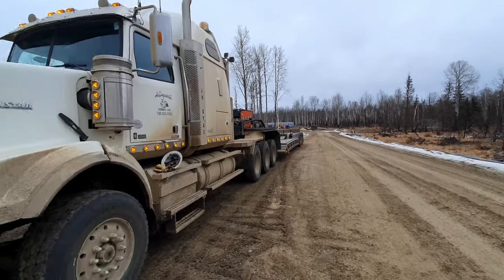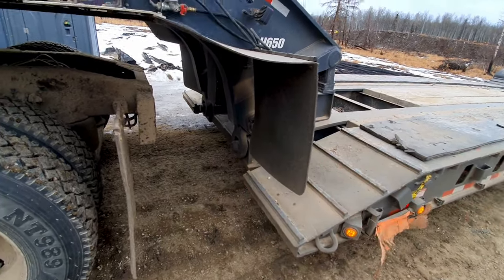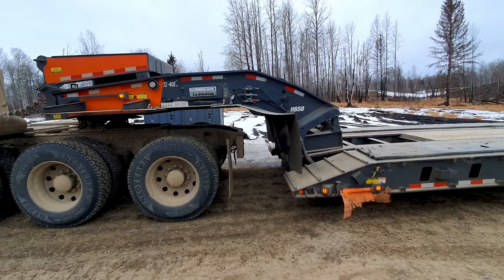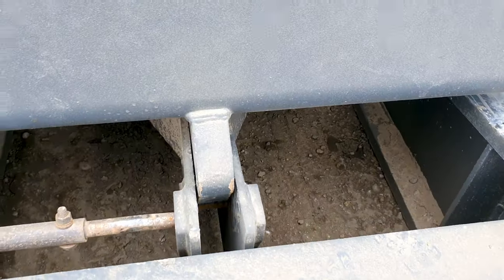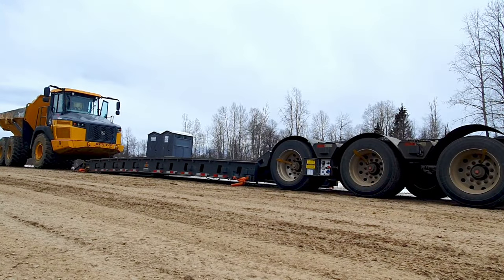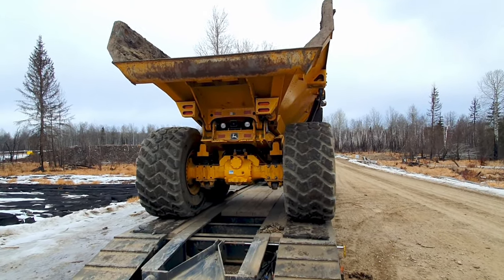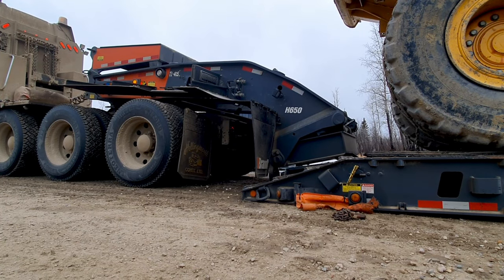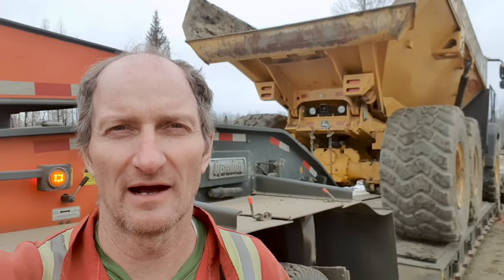Using Removable Goose Neck trailer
Using Removable Goose Neck trailer. I'll take you through the steps of removing the RGN, loading a rock truck and replacing the Goose Neck. Very cool trailer that changes hauling big loads. Trust me, I'm a professional RGN trailer operator, I've used it at least twice lol.
RGN trailers are not always as fast as loading over the back beaver tails or a scissor neck trailer, but they are certainly more safe when loading large machines because it removes the risks involved with  driving up onto something much higher.
There are also mechanical RGN trailers that follow a slightly different set of steps since there isn't a set of hydraulic cylinders to lift the deck.